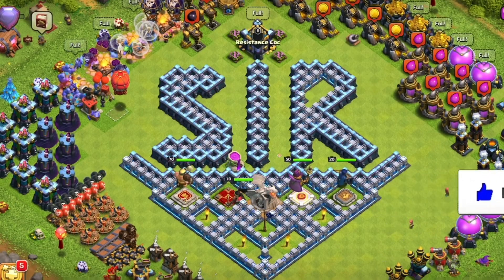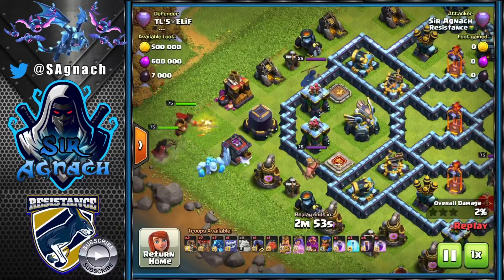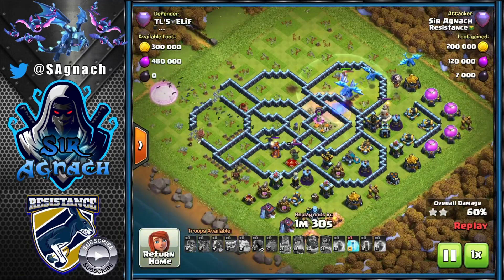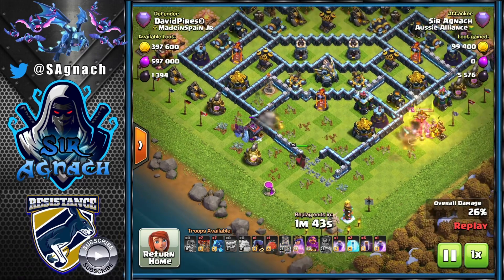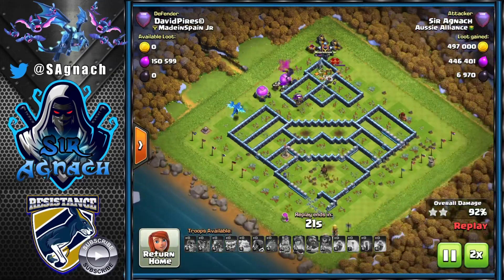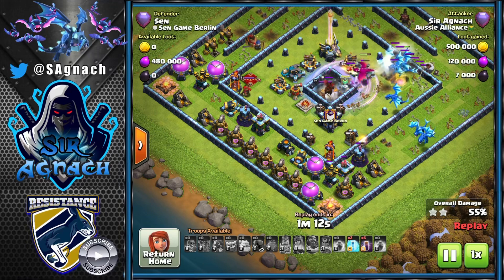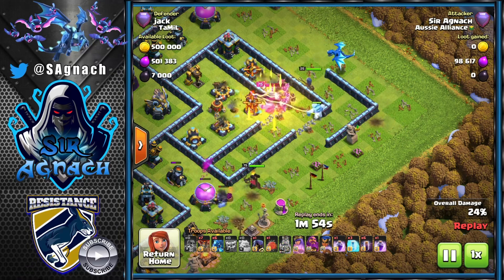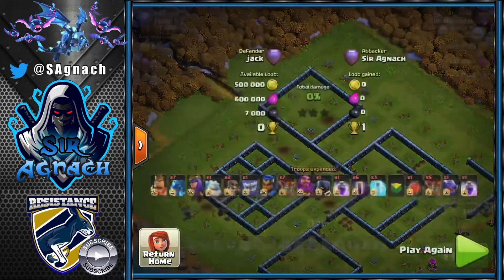Challenge accepted, using an army in legends suggested by a subscriber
Edrag bats, in this video I show you the triples I got with this interesting army. Showing you what I think when attacking and why I do every step of my attack. I tried it in legends and it gave me some amazing triples to share with everyone.
If you have any interesting armies you would like me to try, make sure you leave your comment in the description below. Tell me what army to use next.